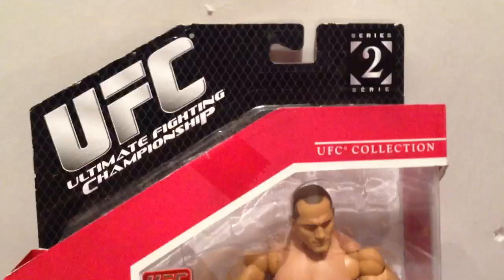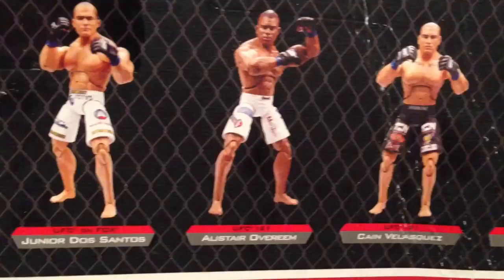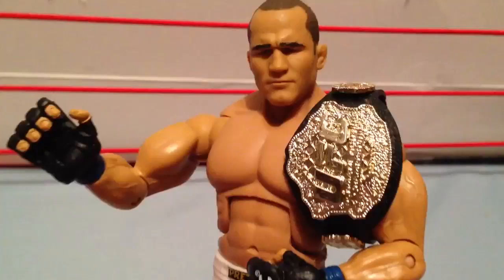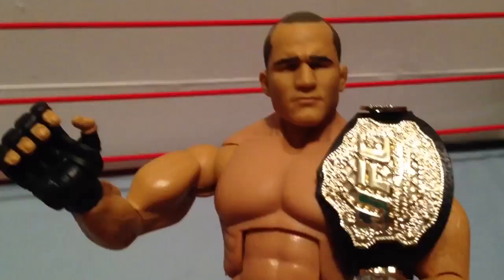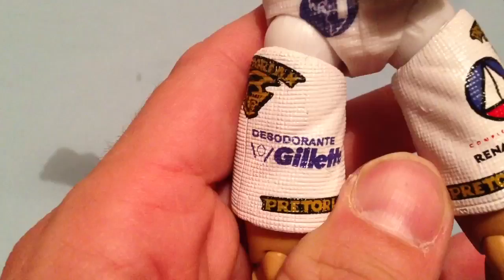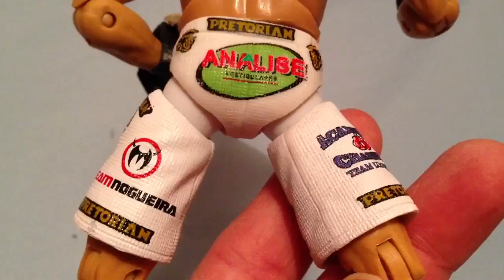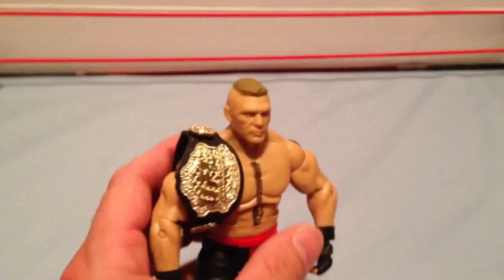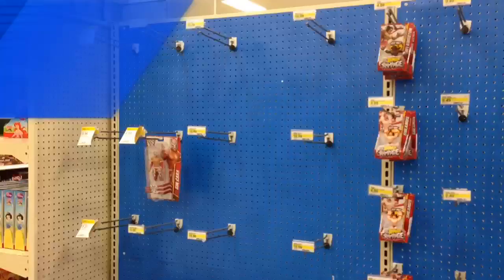UFC ACTION INSIDER: Junior Dos Santos Jakks MMA deluxe articulation ultimate fighting figure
FOLLOW US ON TOUT @GRIMSTOYSHOW

Grim's Toy Show brings you a hilarious UFC Ultimate Fighting Championship action insider figure review of the new Junior Dos Santos Kmart exclusive with champion belt